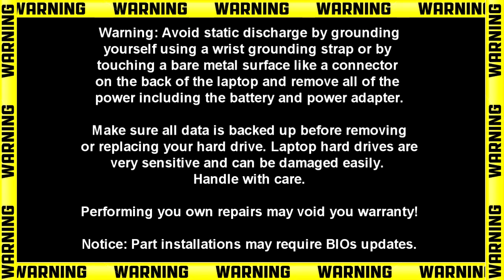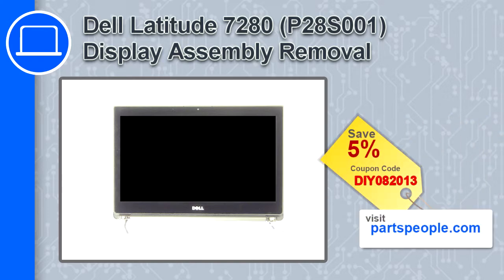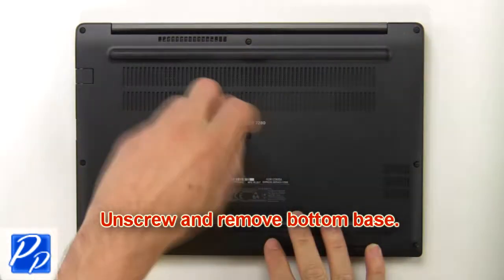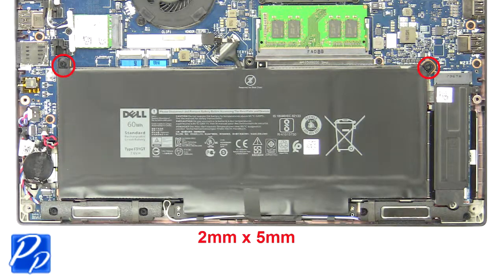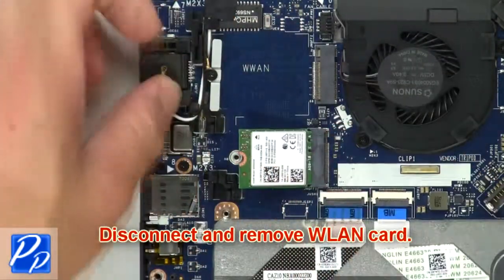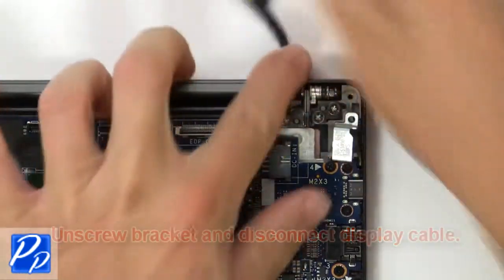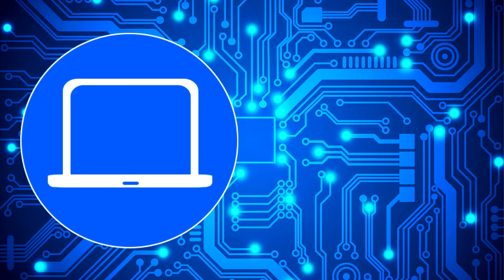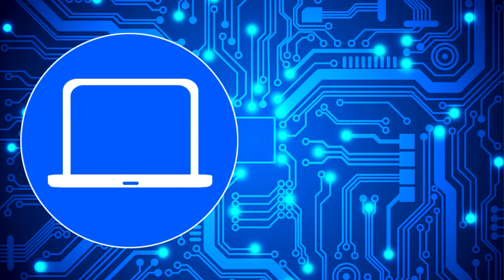Dell Latitude 7280 (P28S001) Display Assembly How-To Video Tutorial